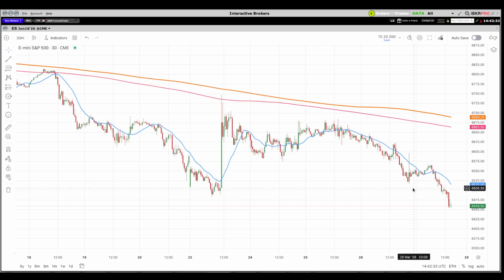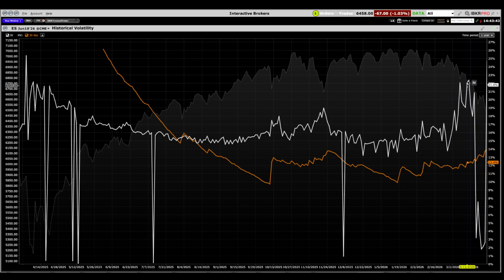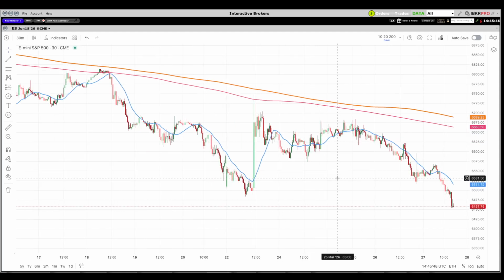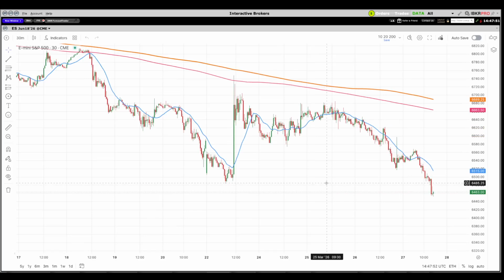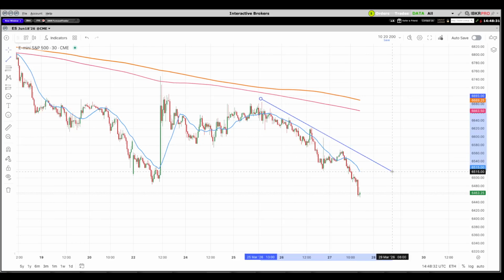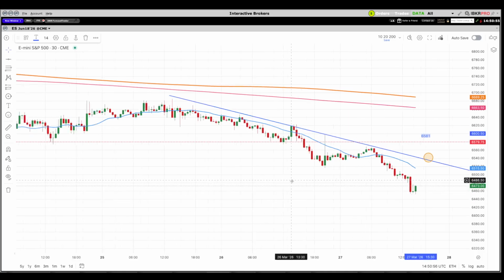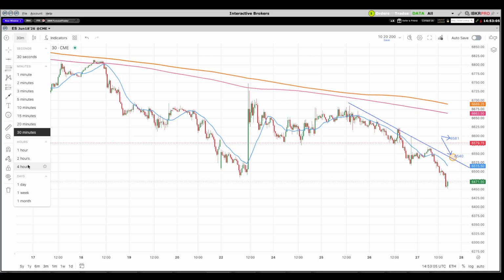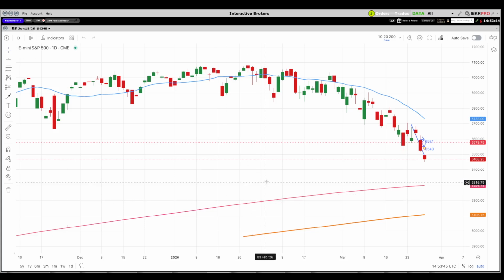S&P 500 Futures: I Predicted This Drop. Here’s What Happens Next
On March 18, I outlined the conditions for a potential market drop in ES. (see video

As of March 27, the market has fallen roughly 350 points from that analysis.

This video is not about the drop itself, but about what comes next.
We are now approaching a key area where a pullback may occur before a possible next leg down.

In this video I explain:
– Why the market dropped
– Where the pullback may reach
– What would confirm continuation lower
– What would invalidate the bearish move

This channel is a live market analysis journal where I document market structure, volatility, and execution timing in real time.